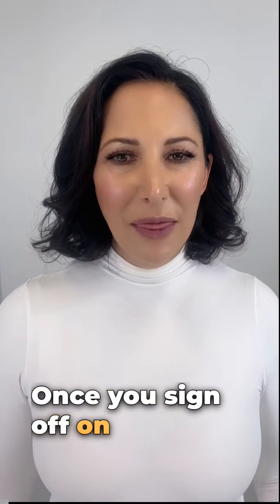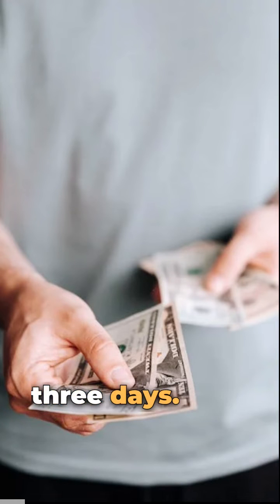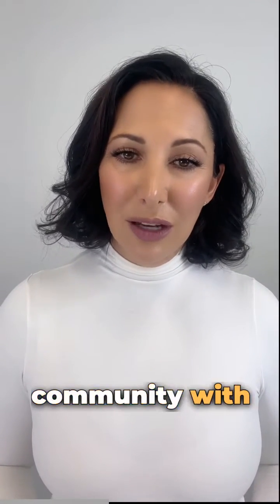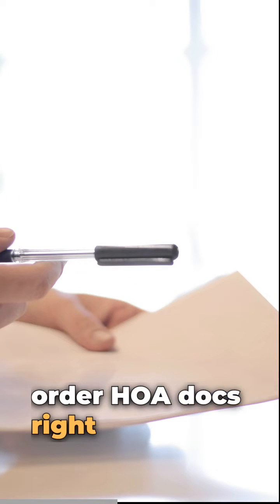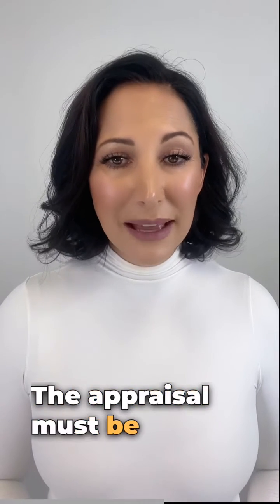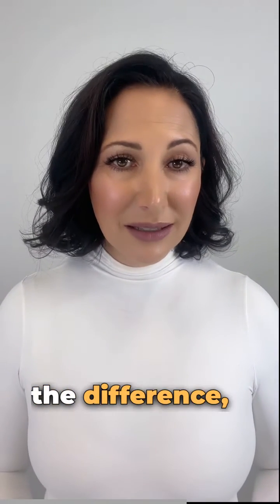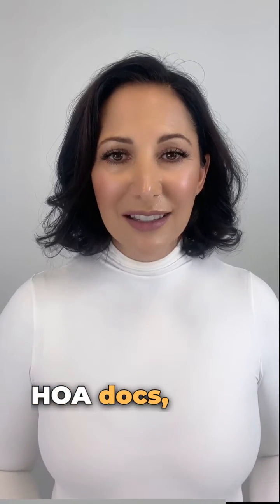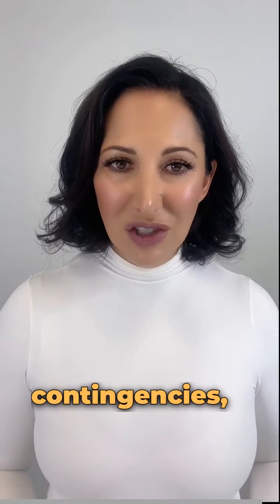Let's Talk About Escrow | Carie Gonzalez